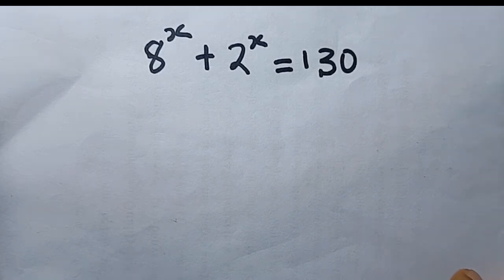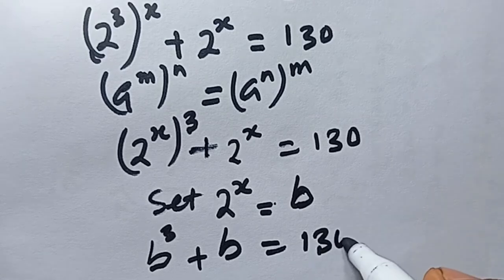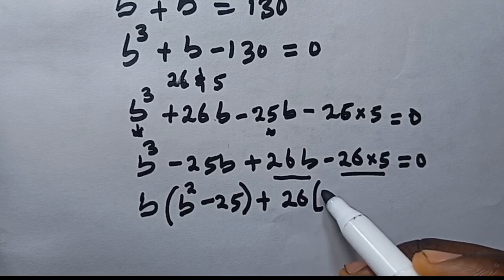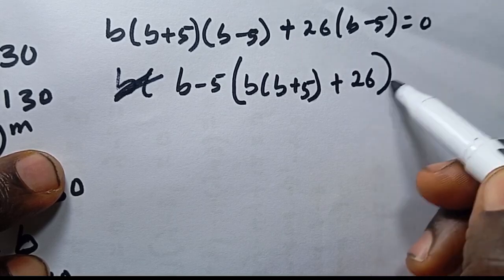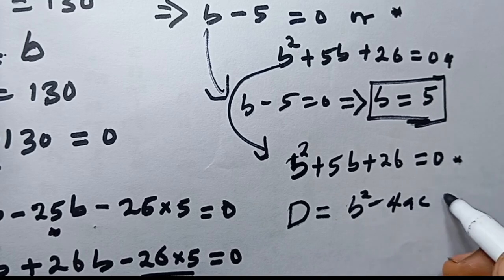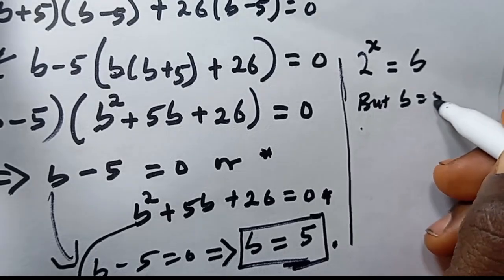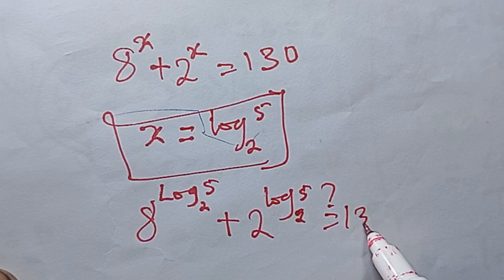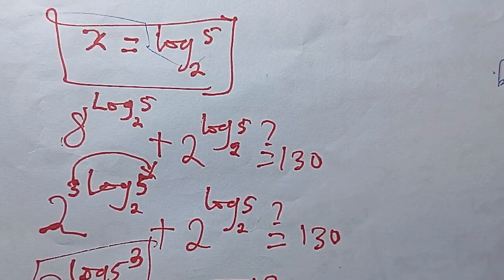99% Get This Math Problem Wrong!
Can you solve this challenging mathematics problem? 8^x + 2^x = 130

This exponential equation looks simple, but most students get stuck trying to find the value of x. In this video, I’ll explain the solution step-by-step using an easy method you can apply to similar math problems in WAEC, JAMB, NECO, GCSE, SAT, and mathematics competitions.

If you struggle with algebra, indices, exponential equations, or difficult maths questions, this tutorial is for you!

✅ In this video, you will learn:
• Easy algebra tricks for maths exams
• Step-by-step mathematics problem solving
• Faster methods for WAEC and JAMB maths questions

📌 Challenge: Try solving the equation before watching the solution and comment your answer below!

✔ WAEC Mathematics Tutorials
✔ JAMB Mathematics Questions & Solutions
✔ Exponential Equations Explained
✔ Algebra & Indices Made Easy
✔ Maths Tricks and Problem-Solving Techniques